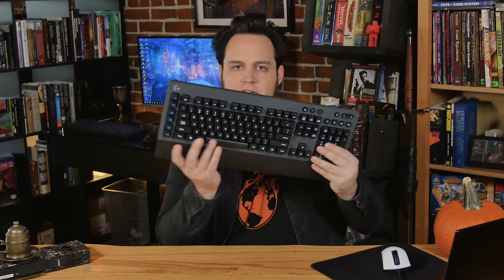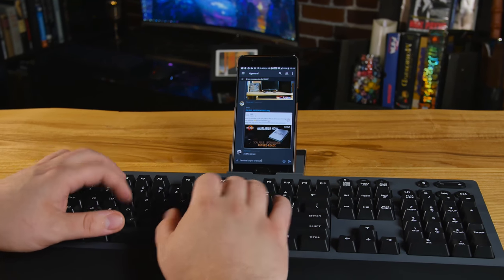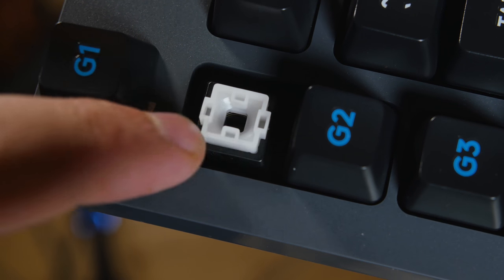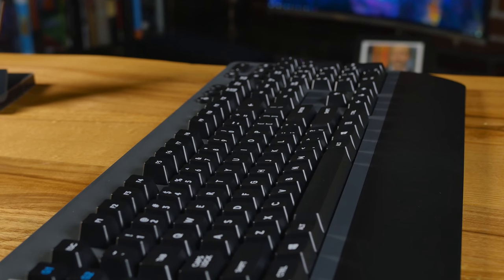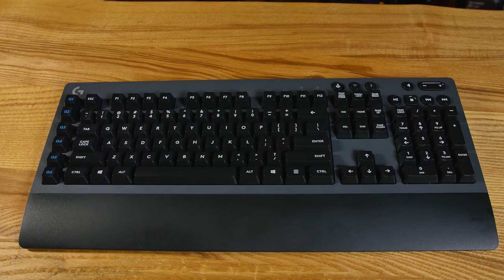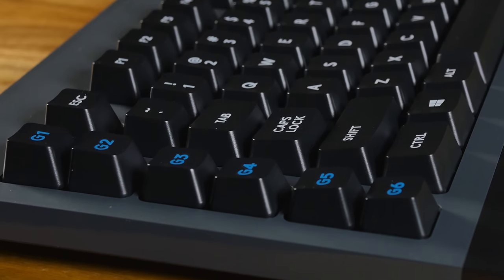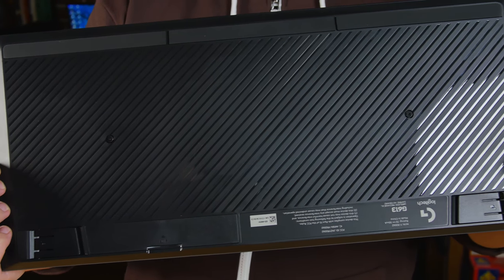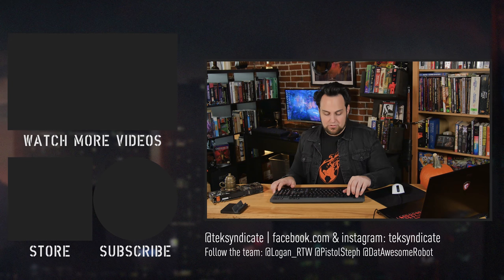Logitech G613 | The Best Wireless Gaming Keyboard Ever?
Starting off Keyboard Week right with a look at the Logitech G613 Wireless Gaming Keyboard.  This sleek and simple designed with lightspeed tech, programmable keys and many other features for the discerning gamer.  Let us know what you think!